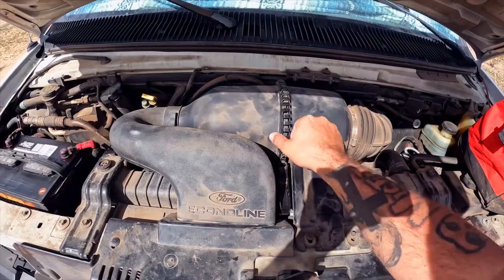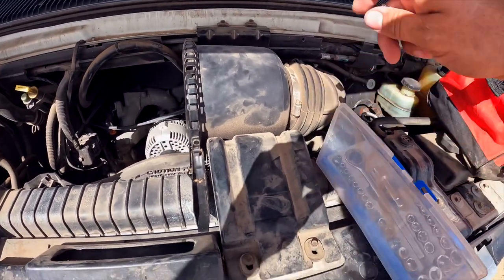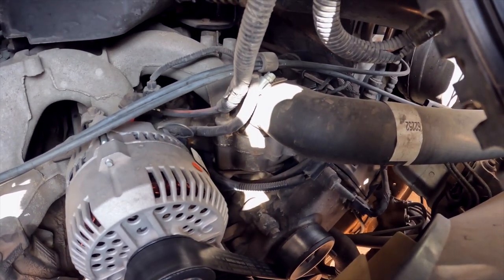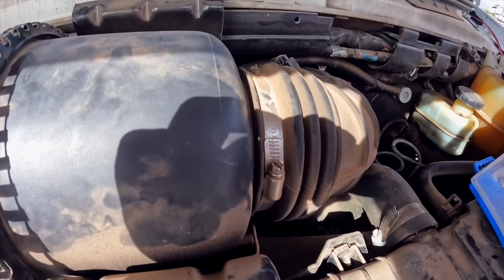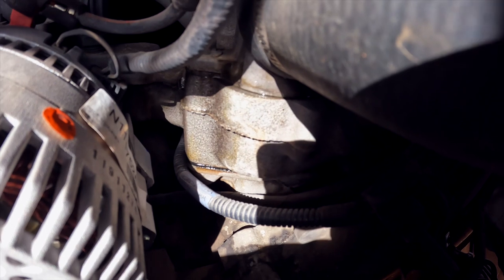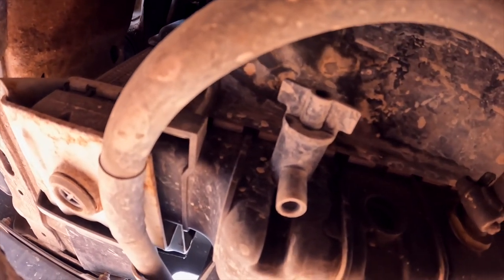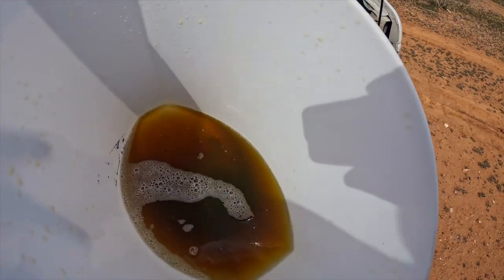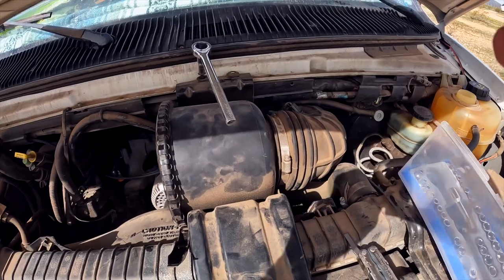Van Life Problems | Overheating Van | What to do?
In this video we diagnose my van overheating and attempt to fix it ourselves!
All donations are welcome but please if you cannot afford it do not put yourself out

List of other amazon products I use
Patiogem generator cover
hand coffee grinder
milk frother
stanley coffee set
Elite Gourmet Air Fryer
Cast iron pan
grill cooker
Shore Power outlet
coffee bags i use
DJI airdropper
collapsable electric kettle
DJI Mini SE
Gimble for gopro
portable shower
popup privacy tent
am/fm/sideband radio
sdr usb radio
fridge/freezer 12v
microfreak synth

List of amazon products used in my build:
Fly screen for side door
butyl tape
security cameras
window cover
cb speaker
econoline headlights
reflective tape
cb firestik antenna
cb tuner
cb antenna spring
cb antenna coax
wiring for 12v products
emergency siren
storage nets
lap sealant
12v fuses
isolator for solar panels
power Switch for 12v products
roof racks
charge controller
lithium 300ah battery
a/c unit
12v lighting
Electrical cable
50 amp breaker
solar cable roof breach
solar connectors
solar cable extenders
200 amp breaker
copper terminals
battery cable
Battery cable